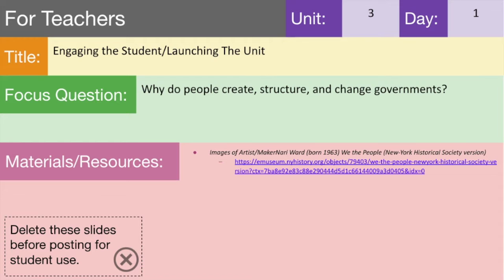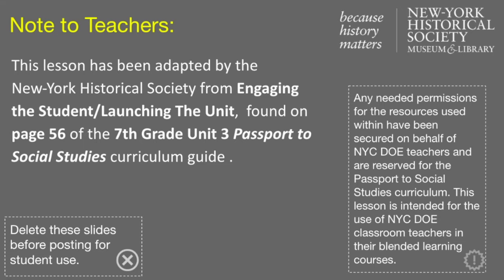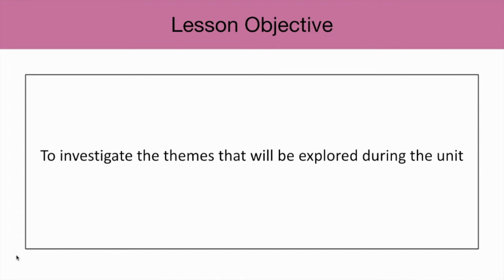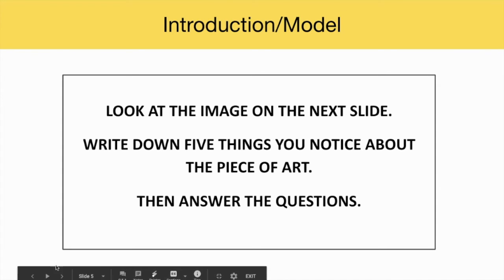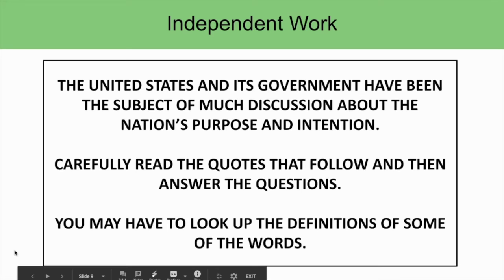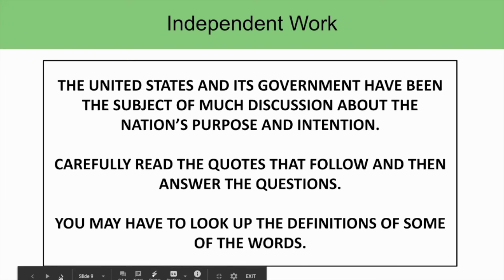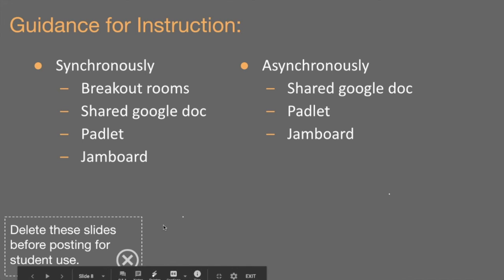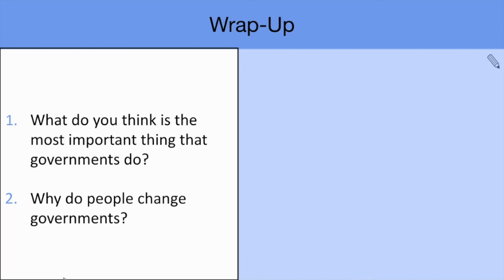Unit 3 Launching the Unit SSG7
This teacher-facing video will discuss strategies for launching Unit 3: A New Nation: The United States Constitution.